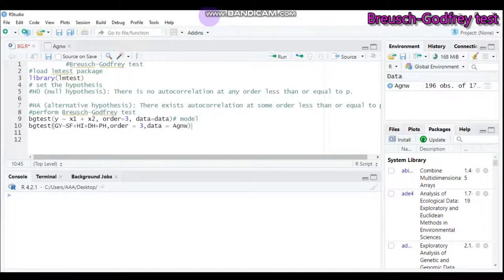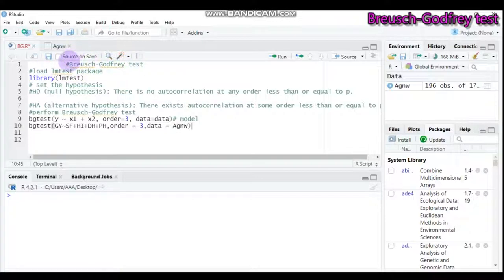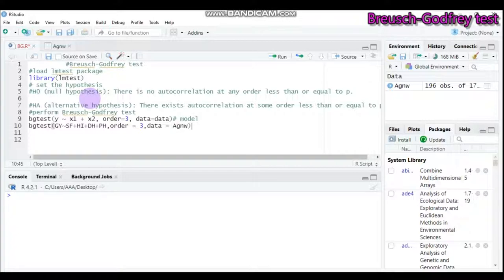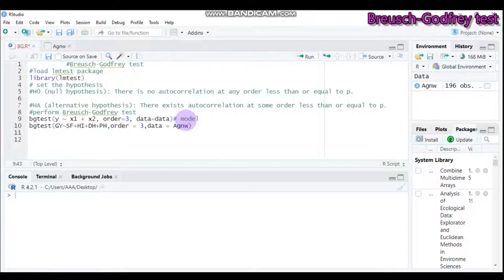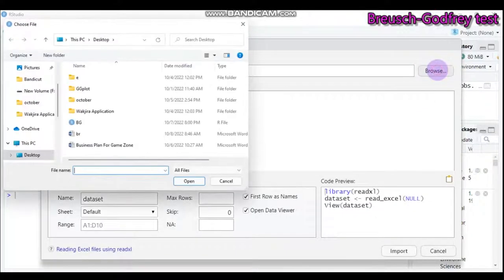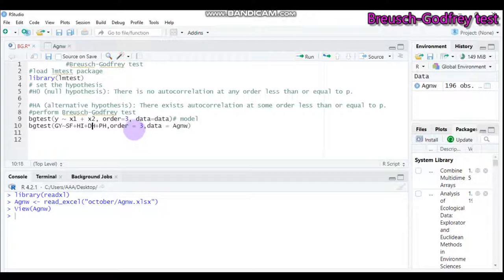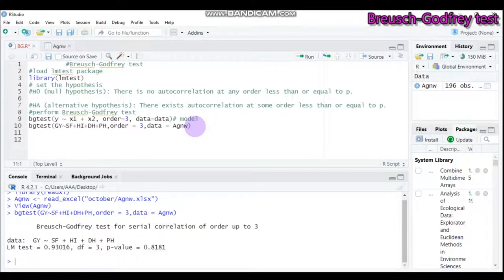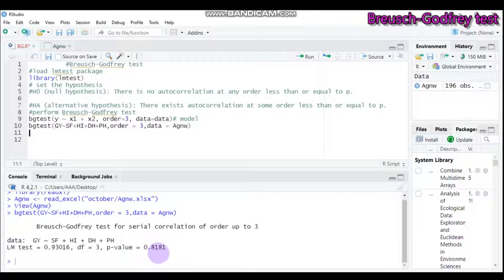How to Perform a Breusch-Godfrey Test in R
Breusch-Godfrey test
load lmtest package
library(lmtest)
# set the hypothesis
H0 (null hypothesis): There is no autocorrelation at any order less than or equal to p.

HA (alternative hypothesis): There exists autocorrelation at some order less than or equal to p.
perform Breusch-Godfrey test
bgtest(y ~ x1 + x2, order=3, data=data)# model
bgtest(GY~SF+HI+DH+PH,order = 3,data = Agnw)